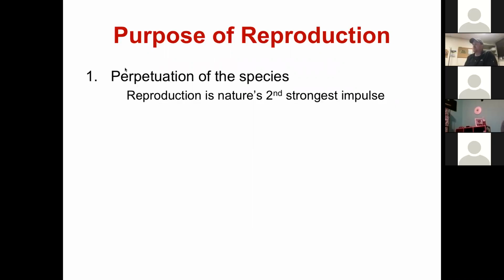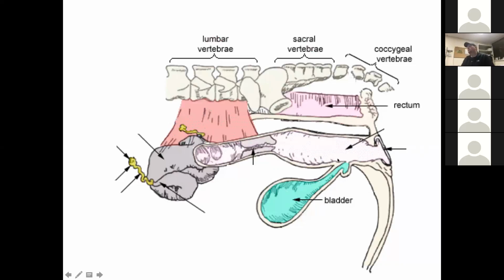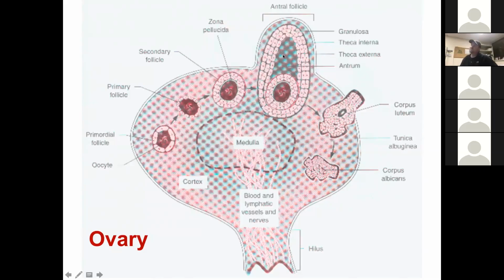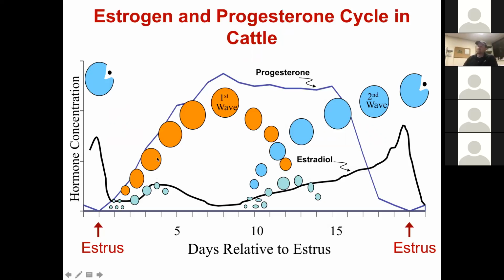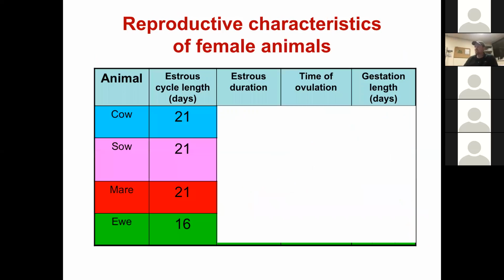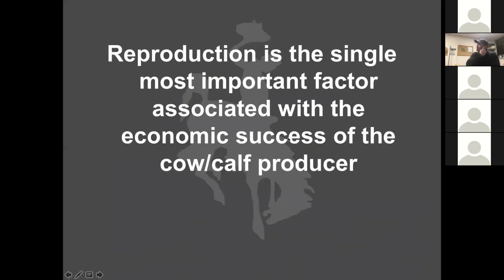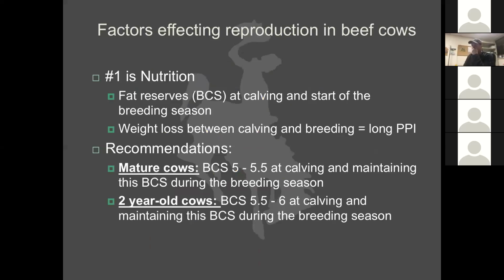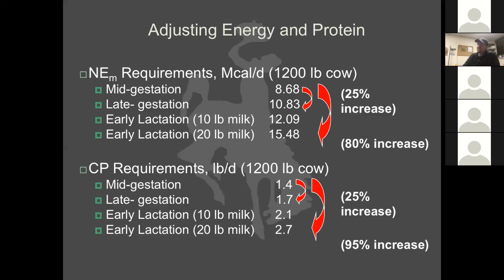ANSC 1009- Module 6- Reproduction Systems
Dr. Scott Lake on Reproduction Systems